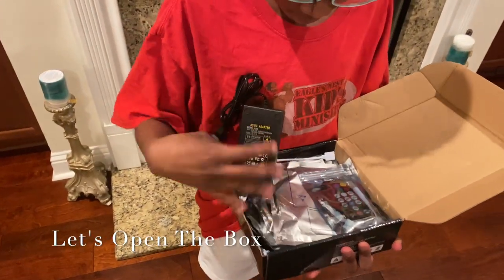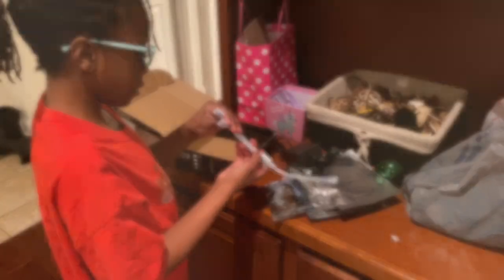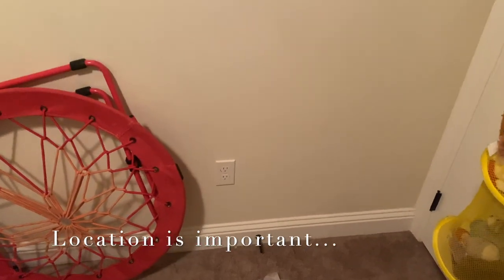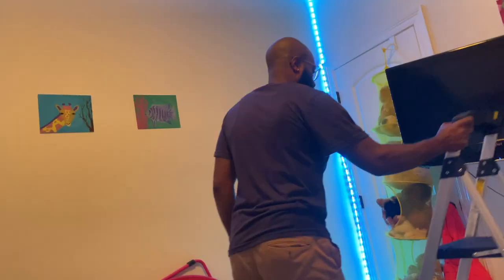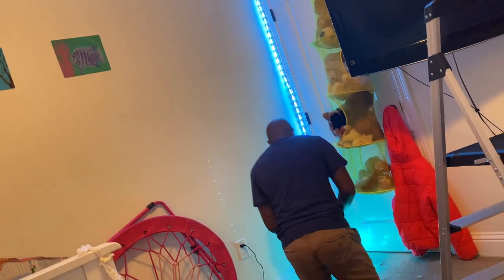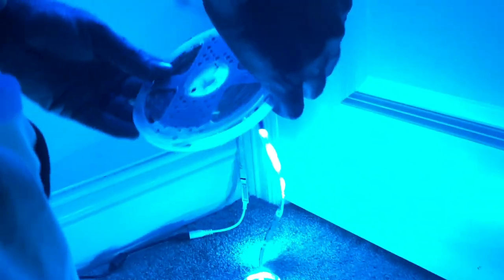LED Strip Lights Installation | Richsing RGB Strip Lights w/Remote 65.6ft ($42 2020)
In this vid, LED strip lights Installation are popular and add a ton of fun to any bedroom. In this video my 9yr helps me install the lights for her room and we will review our Amazon purchase of Richsing LED Strip Lights w/Remote 65.6ft RGB LED.

Lights (Amazon)

NEW HERE?
My name is Correy and Welcome to Real Men Get It Done: a family and lifestyle channel focusing on Fatherhood while breaking gender stereotypes. Men, just like women, are constricted by stereotypes and penalized if they act outside their traditional gender roles. Real Men Get It Done challenges some of the stereotypes holding men back while also shining a spotlight on men’s strength. Let’s get inspired and motivated (men/women) to "get it done" together!

➜ Interview Mic
➜ LED Video Light
➜ Ulanzi Urig
➜ Kodak 2in1 Tripod

TubeBuddy has been a game-changer for my YouTube channel’s growth. They have tons of free tools that can help anyone be successful! It has been a huge lifesaver when it comes to time management and properly optimizing my channel.